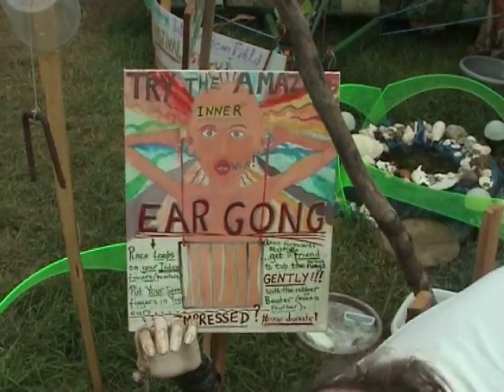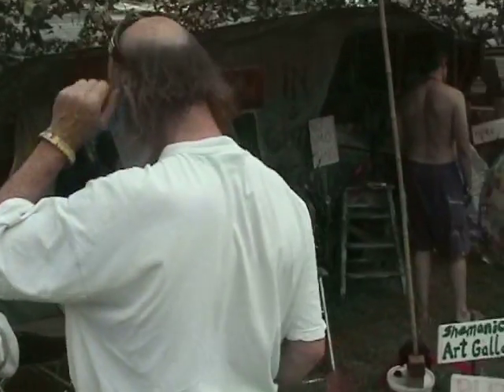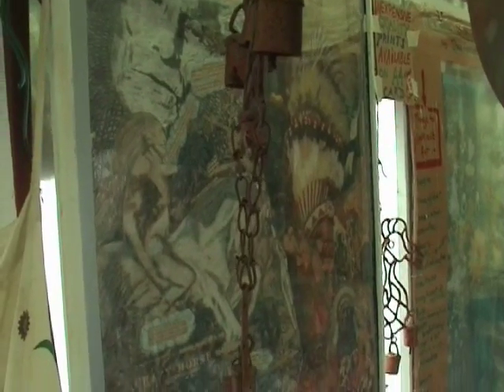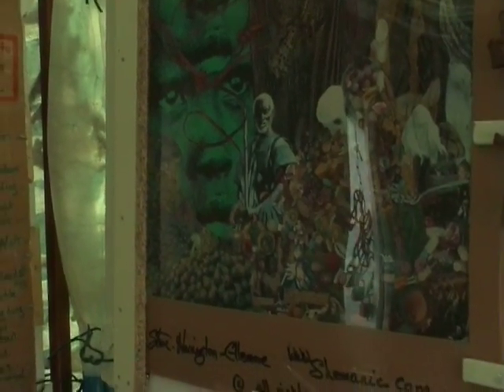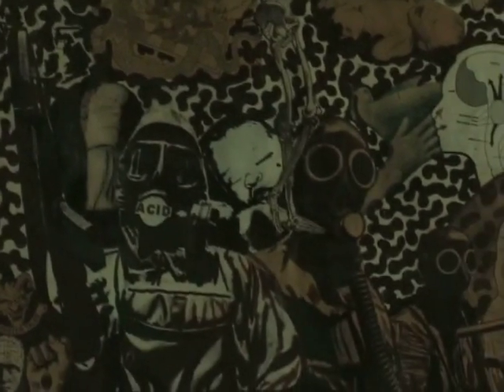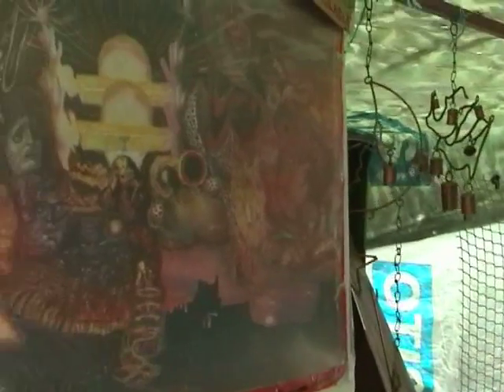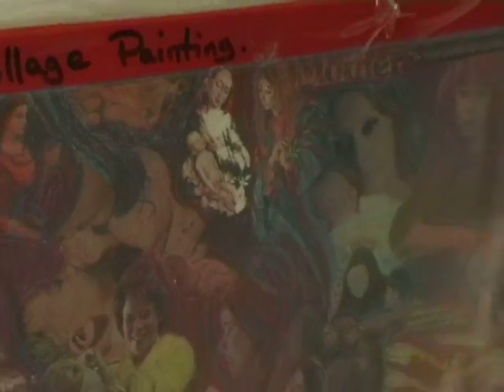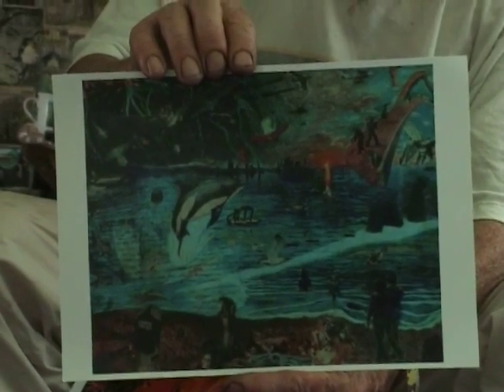Steve Harrington Ellsmore Artist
Met Steve through a mutual friend at Glastonbury and it was agreed to do a short movie about his work and beliefs. There is some reflective glare on some of the artwork footage but this could not be avoided. Enjoy!